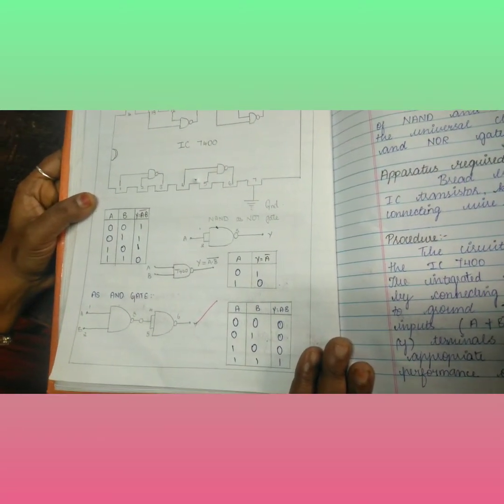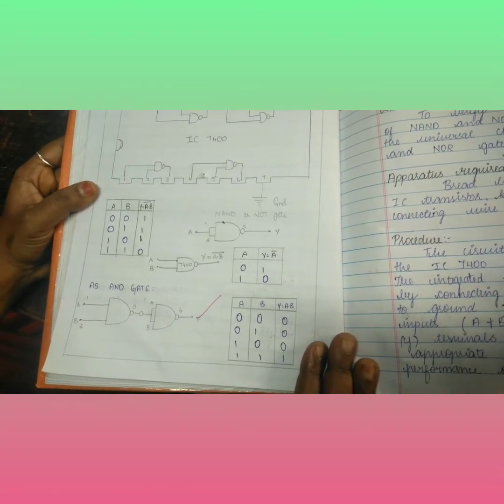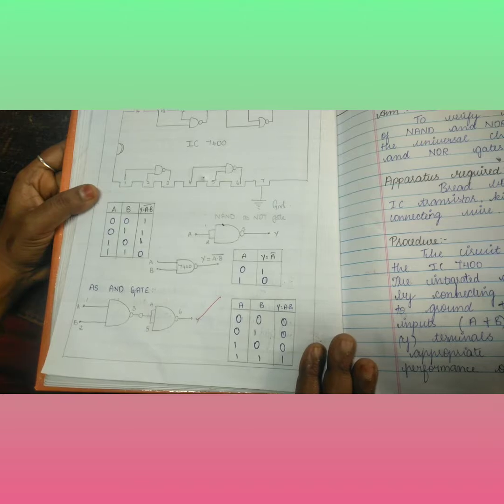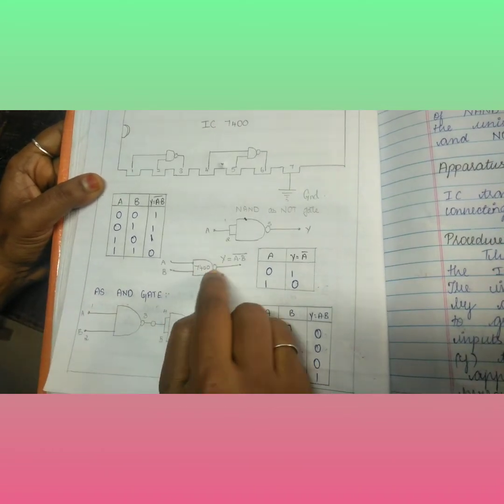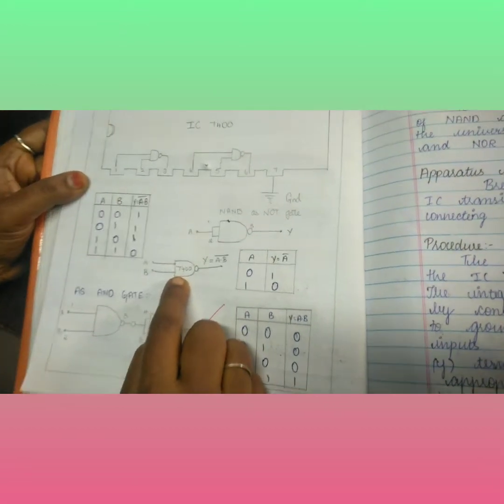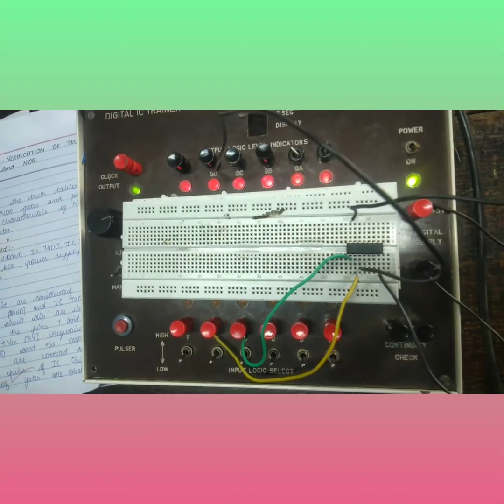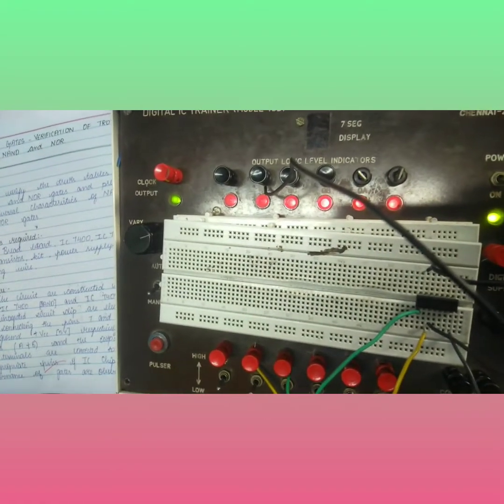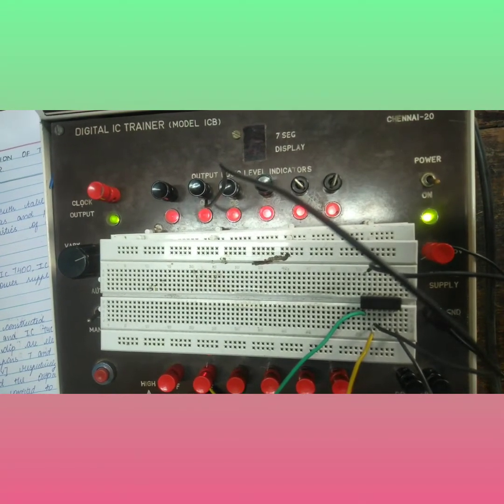Construction of NAND gate.. One of the universal gate.. checking connections and out put